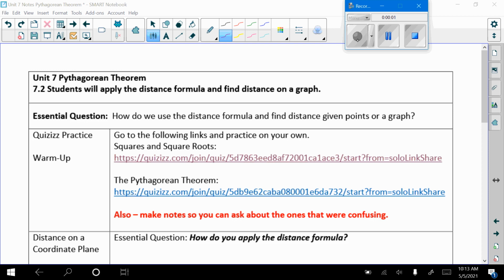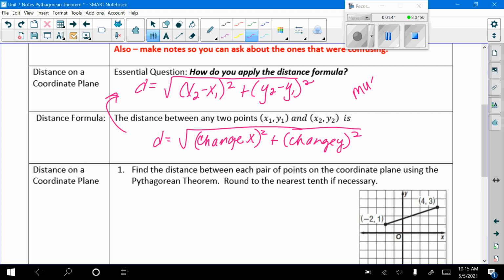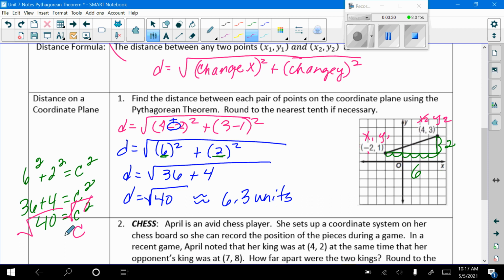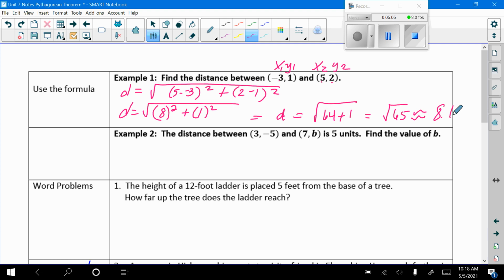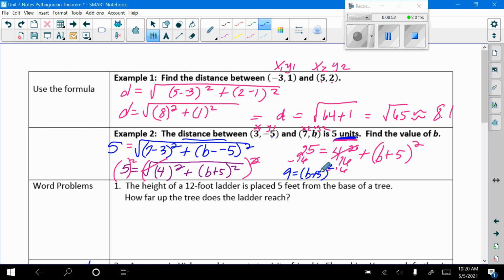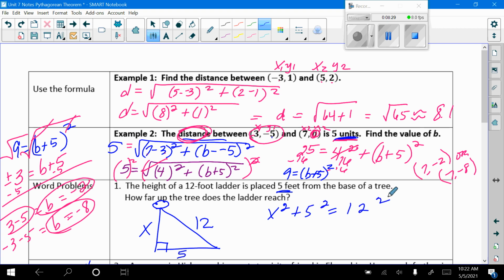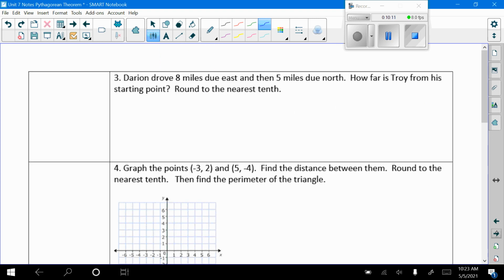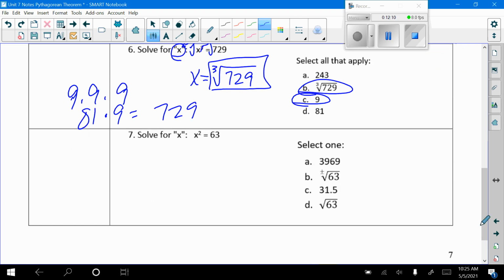Notes 7 2 Checkpoint 5